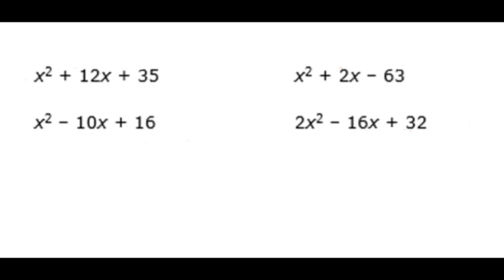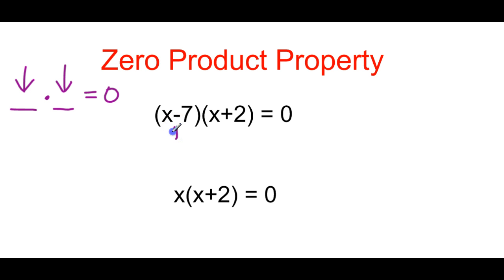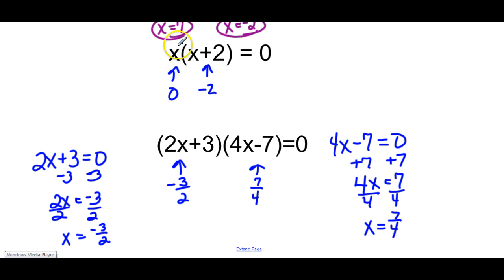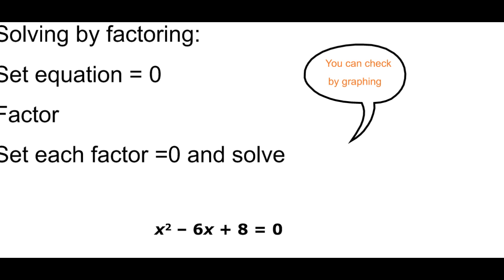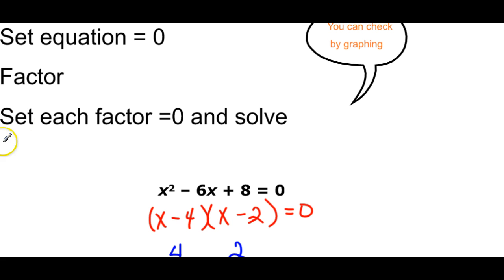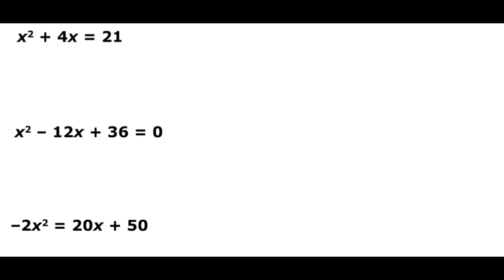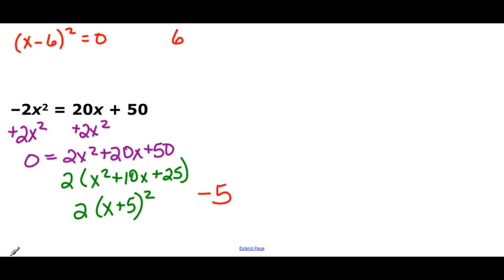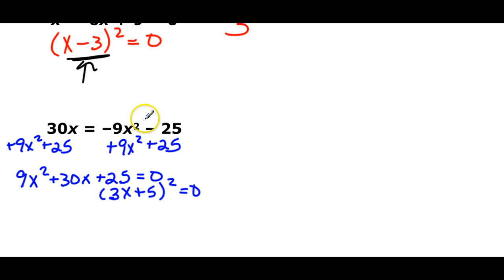Solving Quadratic Equations by Factoring